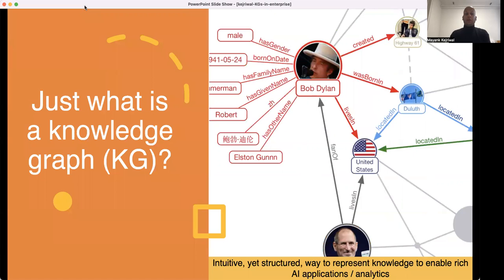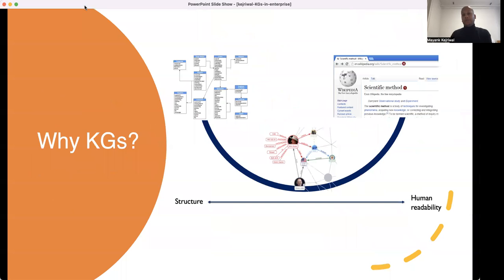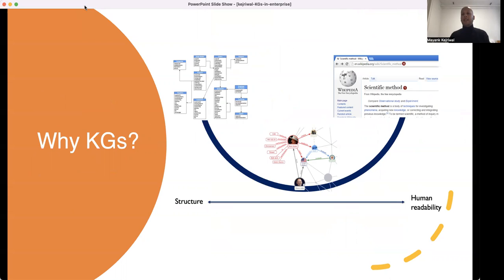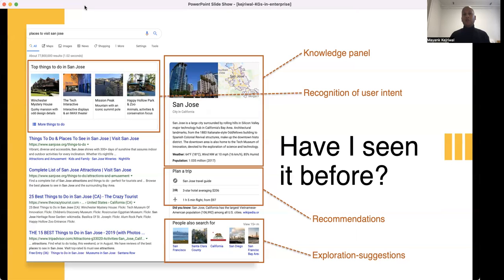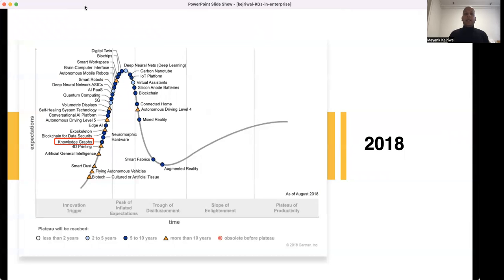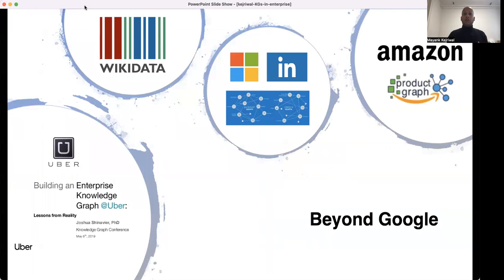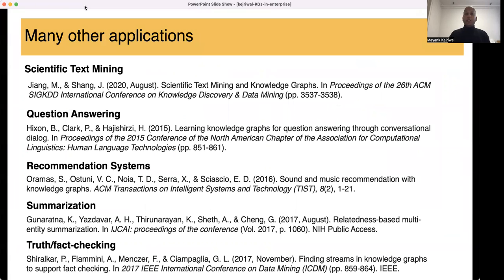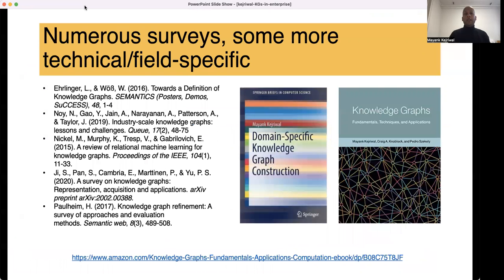KnISE Workshop: Dr. Mayank Kejriwal on Knowledge Graphs in Business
Meta-Science and Technology (Meta-ST) (session 541)

Professional Development Workshop (PDW) at the 82th Annual Meeting of the Academy of Management (AOM)

This PDW serves as a platform to showcase the current advancements in meta-science and technology (meta-ST) for knowledge synthesis, integration, and engineering (KnISE). It is organized by the new Connect@AOM working group on KnISE. The cumulation of scientific knowledge is difficult to implement in the absence of a convergent and integrated knowledge ecosystem. The current technologies, outlets, and incentives of business and management scholarship emphasize discipline-based, reductionist research, and are relatively incapable of solving complex social problems concerning management (Chen & Hitt, 2021).

As an unintended consequence, the universe of data, knowledge, and communities is becoming exceedingly fragmented. Organized by champions who devote their works to advancing meta-science, meta-methods, and technologies and have built exemplar infrastructures, this PDW provides a unique platform for the audience to learn and discuss the current advances in synthesizing and cumulating management research into timely, widely accessible, and actionable collective wisdom.